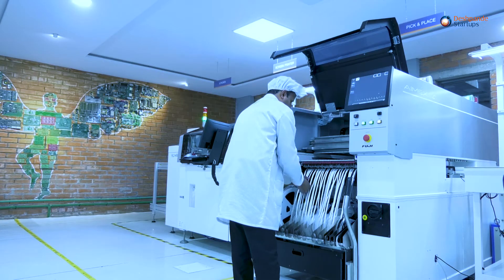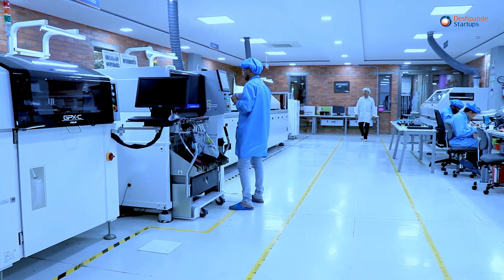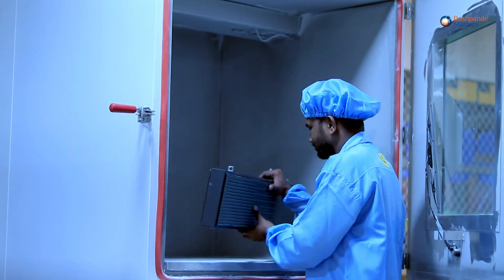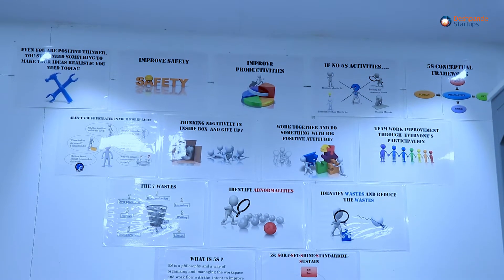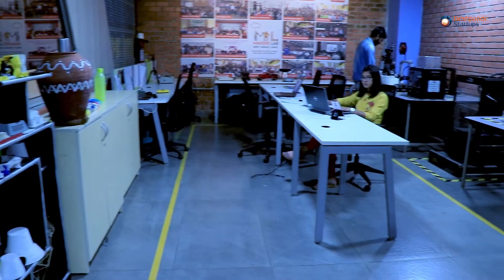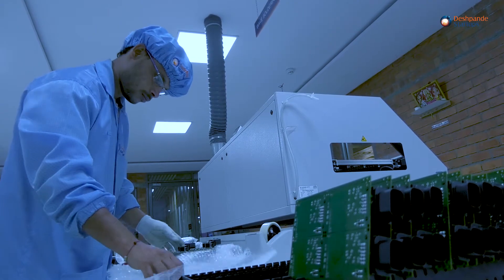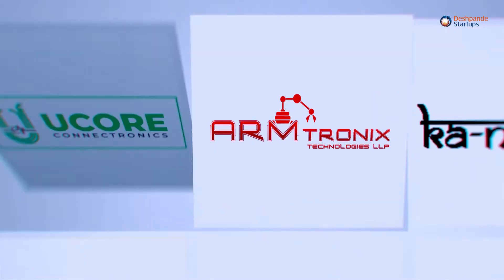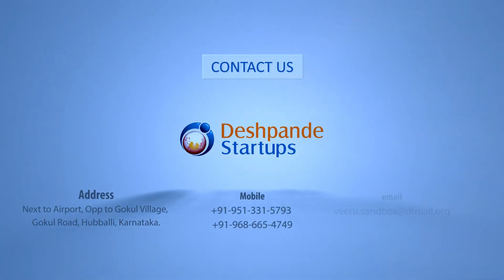ESDM Cluster of Deshpande Startups.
ESDM cluster offers “State-of-the-art infrastructure and modern-day technological aid along with a testing facility to support the electronics startups ideas.”
The cluster is an initiative of Deshpande Startups in association with the Government of Karnataka & India Electronics and Semiconductor Association (IESA).
It is strategically based in Hubballi, with a vision to promote the ESDM cluster and nurture the young electronics startup community in the North Karnataka region.
ESDM is professionally managed to cater to the Electronics Manufacturing solutions.

It has the capability to serve various verticals includes:
Automotive
Consumer Durables
Instrumentation
Medical
Telecommunication
Power Transmission
Weighing solutions
Industry applications product like UPS, Energy Meters etc